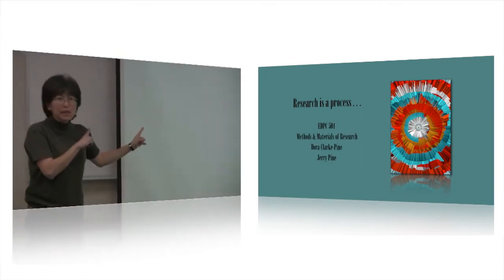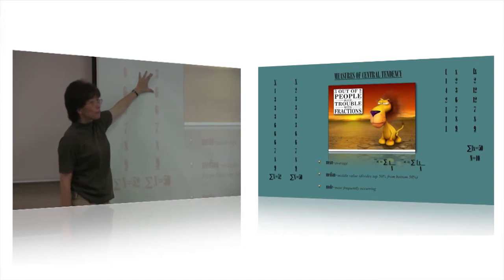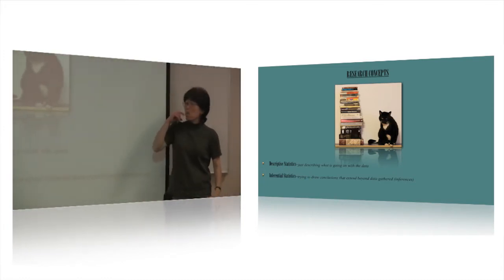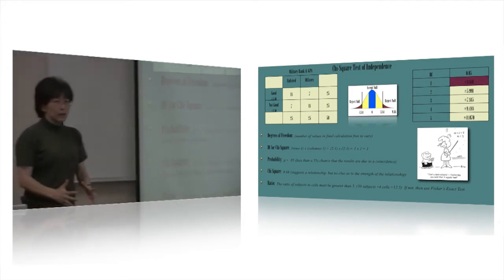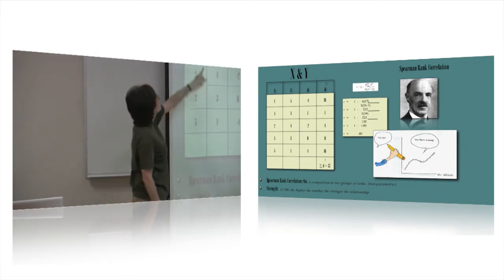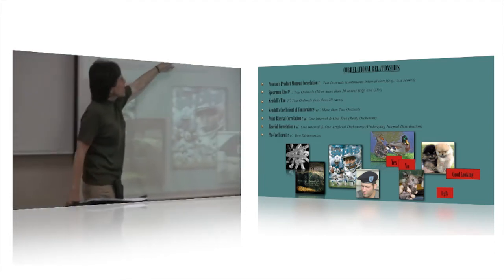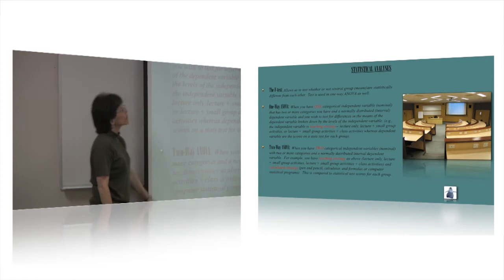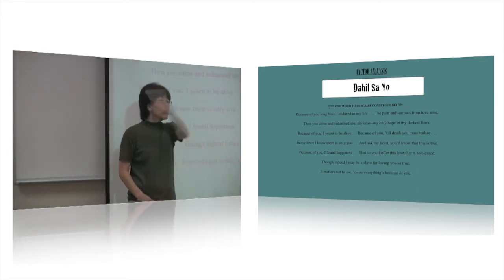Sixth Lecture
This is the sixth lecture of the course.